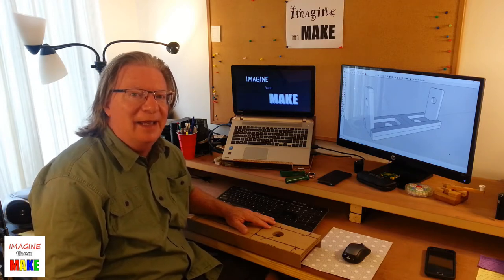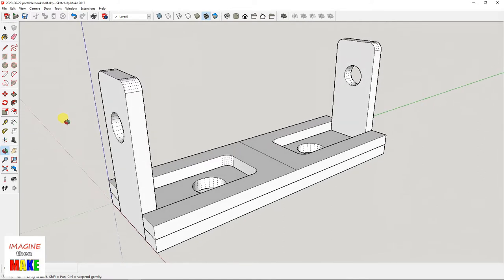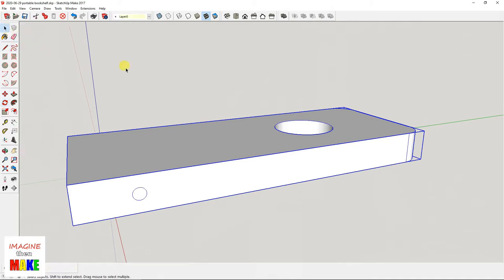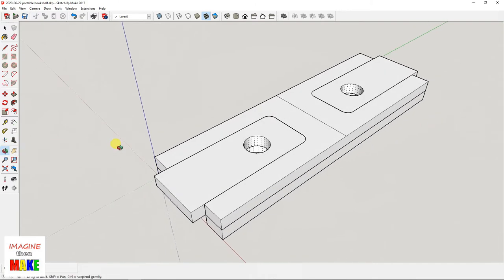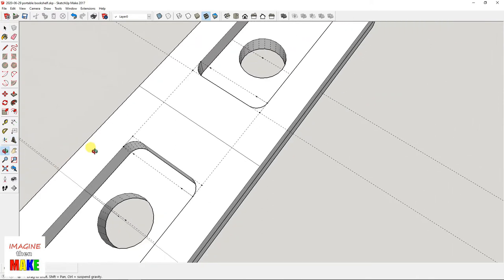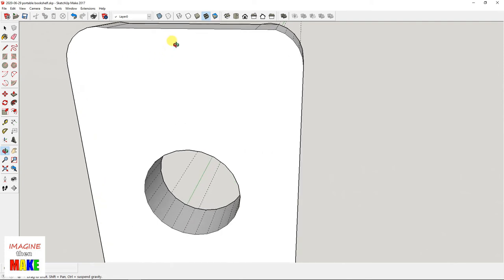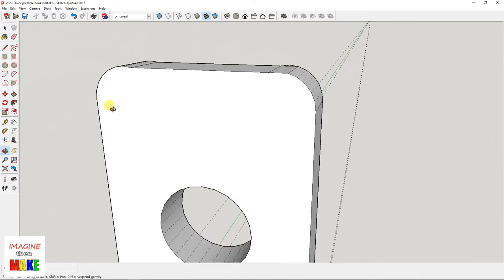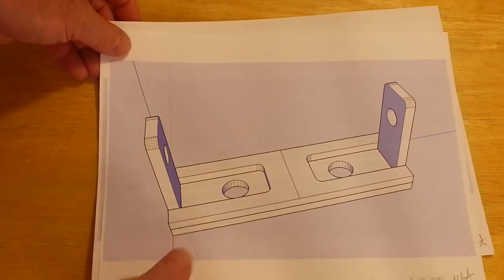111. Portable Bookshelf SketchUp 3D model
This is part 2 of the Portable Bookshelf project. In part 1, I showed you how I constructed a prototype out of cardboard. This video, part 2, I talk about the 3D model I created using SketchUp Make 2017.

There are 4 main points I discuss:
1) All of my parts are saved as individual groups so I can locate them side by side and then separate them without them sticking together.
2) I used the Hide and Unhide commands often.
3) I also made extensive use of the Guides.
4) The X-Ray feature can be very useful.

The pace of this video is similar to many of my other videos. I won't be offended if you click on the settings button in your YouTube player and choose a faster playback speed.

All video content was written, shot and edited by Matt Ancona. This video was edited using Power Director version 17 (running on Windows 10).